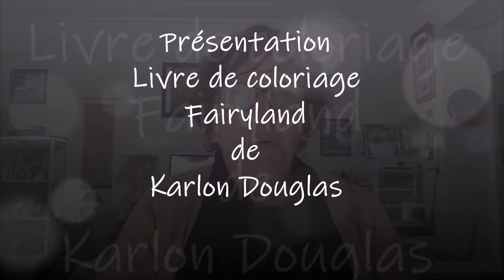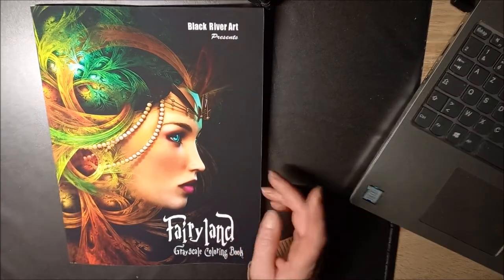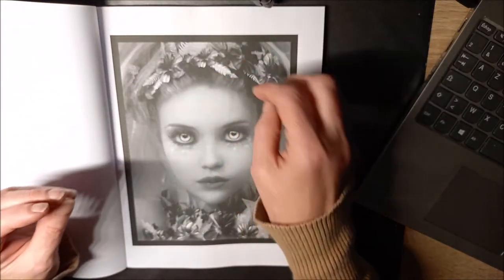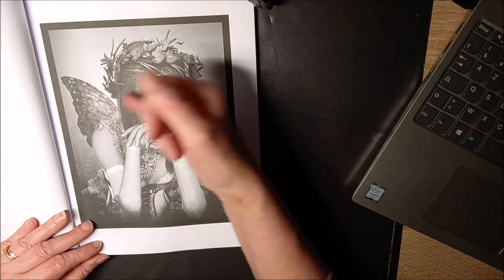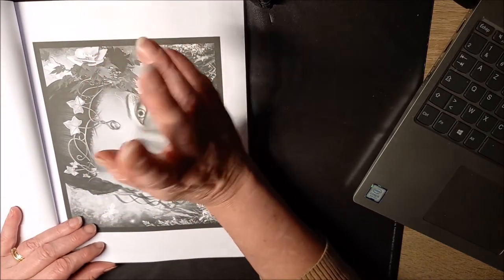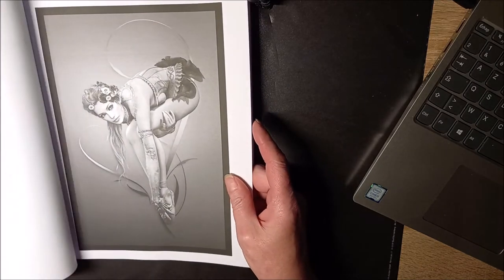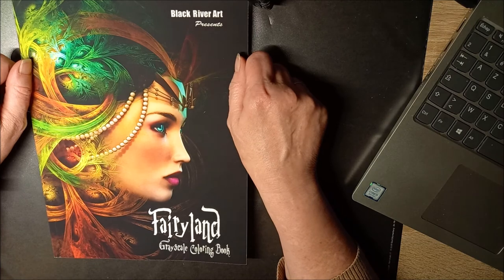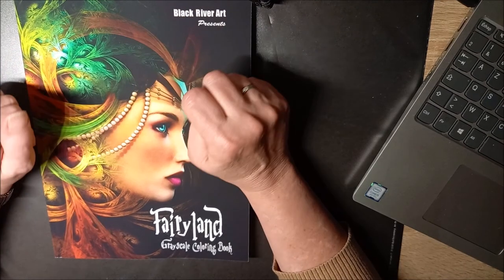PRESENTATION LIVRE DE COLORIAGE FAIRYLAND de KARLON DOUGLAS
Livre de coloriage Fairyland